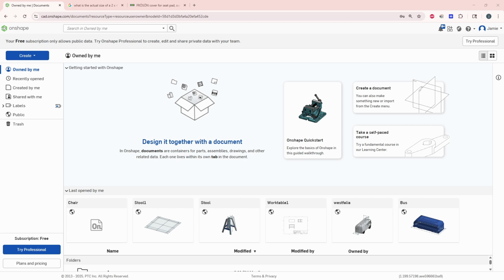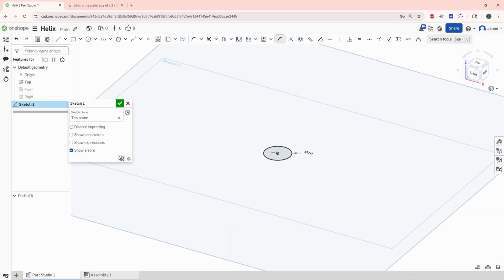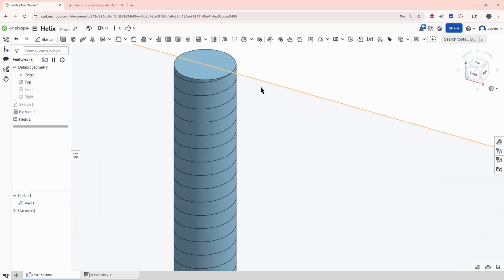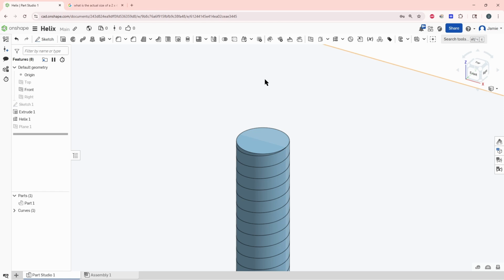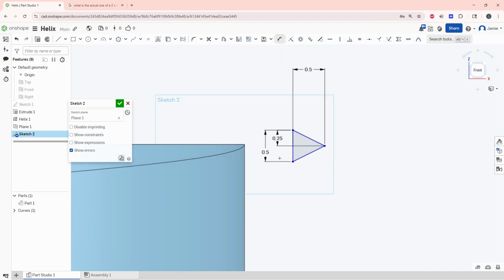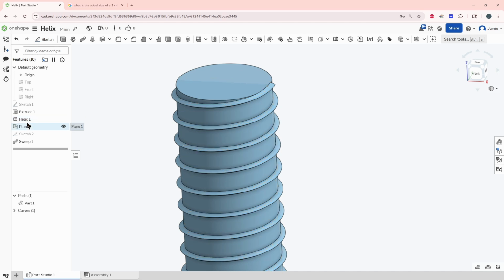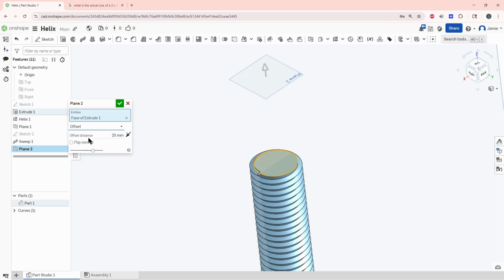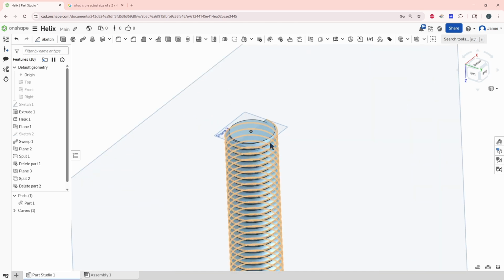Design a Thread using Helix and Sweep with Onshape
In this video I show step by step on how to design a Cylinder, add a Helix and Sweep it to create a thread.